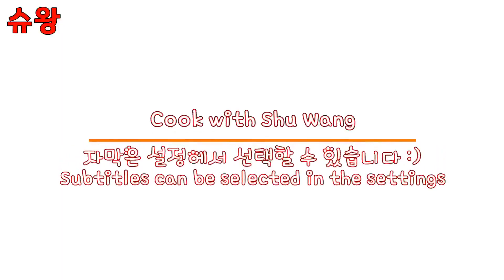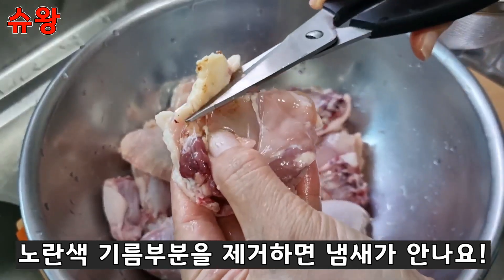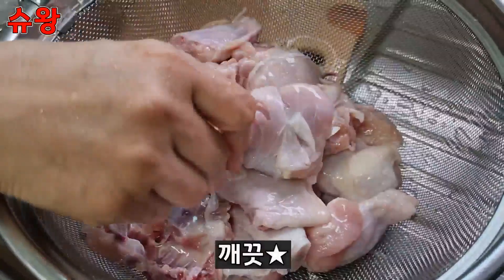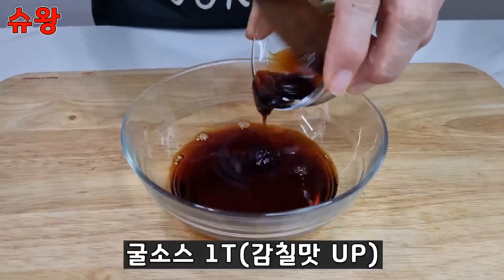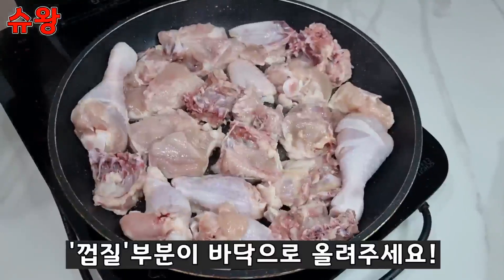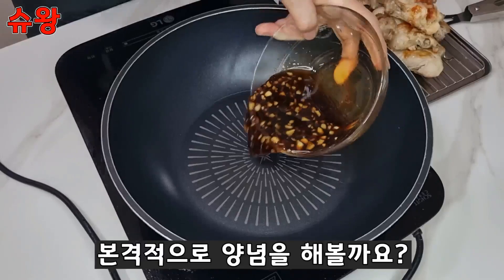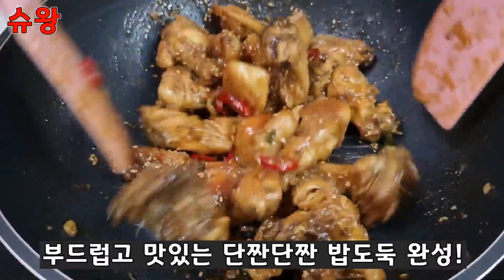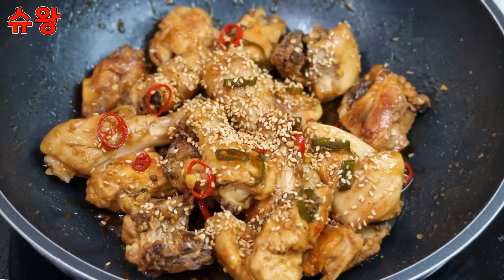치킨값 50%도 안되는 가격으로 만드는 양념 닭 간장조림 만드는 법 | 찜닭보다 맛있는 간장닭조림으로 복날의 마지막, 말복 식사 어때요?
✔슈기님은 30년 요리인생, 전문 한식조리사입니다🧑‍🍳

✅ 오늘의 셰프(Chef) : 슈기(Mom)
✅ 자막(Subtitles) : 막내(Lucy)

🧡재료🧡
- (볶음용) 닭 1kg
- 청양고추 2개
- 홍고추 1개
- 진간장 5T
- 흑설탕 2T
- 굴소스 1T
- 다진마늘 1T
- 맛술 5T
- 참기름 2T
- 물엿 2T
- 통깨 1T
- 후추

🧡Ingredient🧡
- (for stir-fry) chicken 1kg
- 2 Cheongyang peppers
- 1 red pepper
- 5T soy sauce
- 2T brown sugar
- 1T oyster sauce
- 1T minced garlic
- Cooking wine 5T
- 2T sesame oil
- Starch syrup 2T
- Sesame seeds 1T
- pepper

🙇‍♀️답변이 늦을 수 있는 점, 양해부탁드려요!!